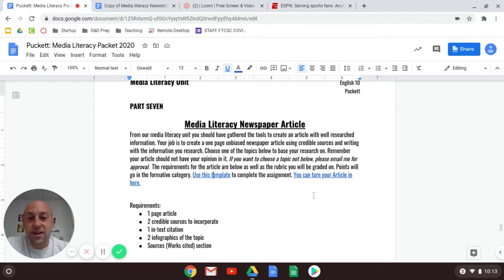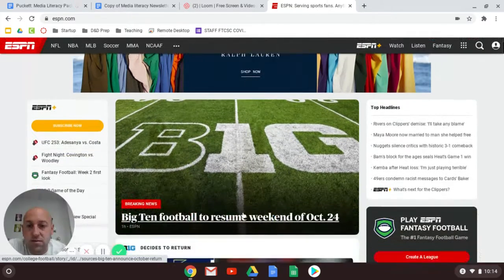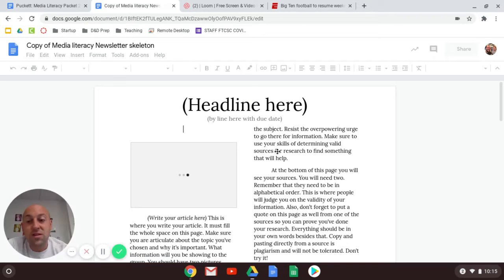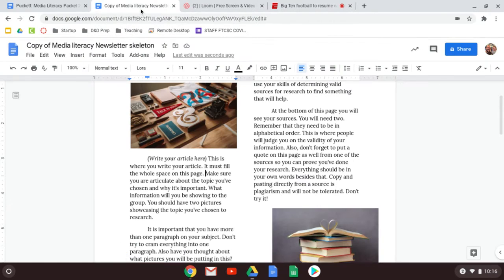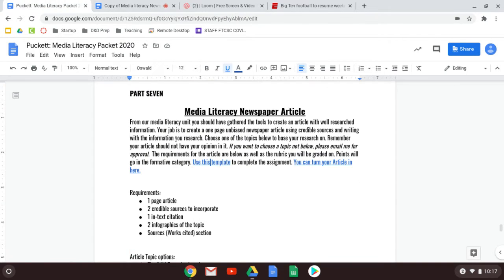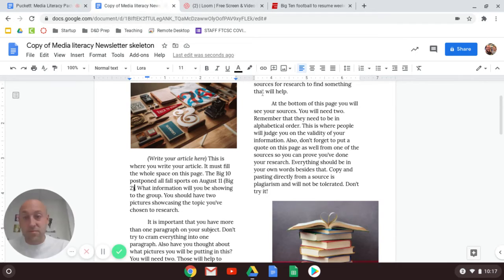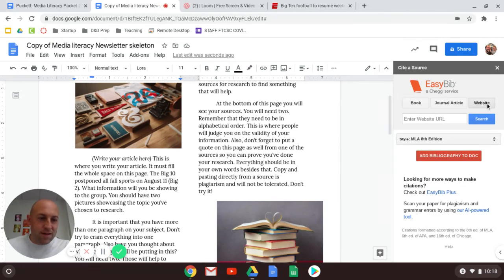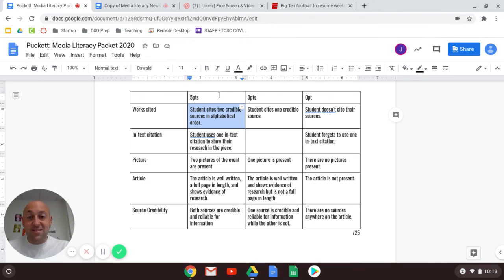Newsletter Walkthrough Speedrun Vid